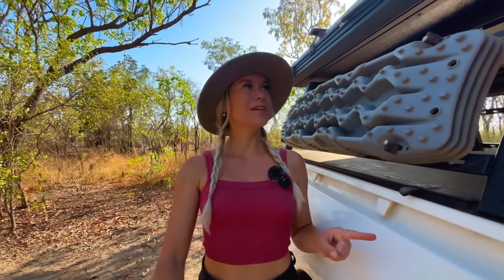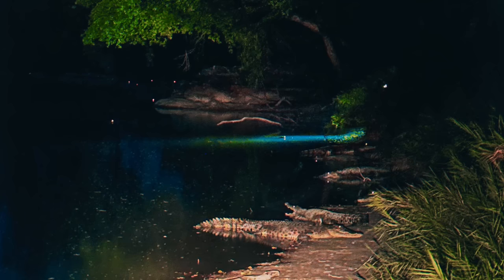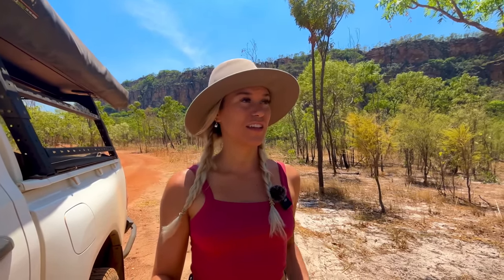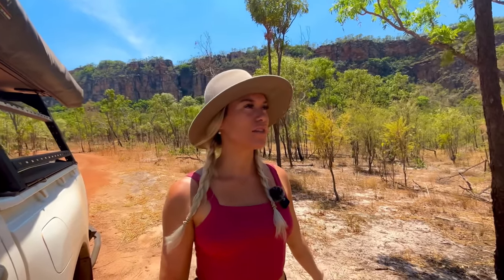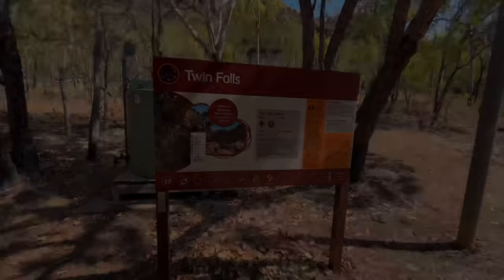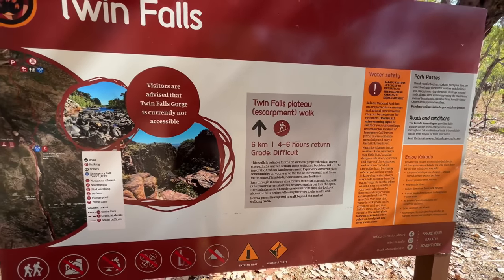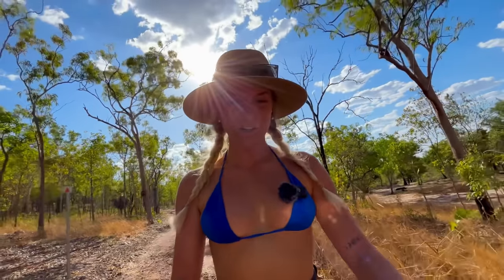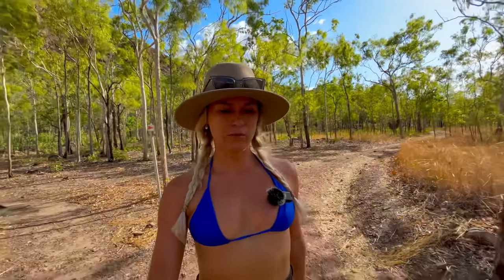EXPLORING KAKADU - CROCODILES, Indigenous paintings, the BEST sunset I’ve ever seen ☀️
There’s definitely something special about this place ☀️